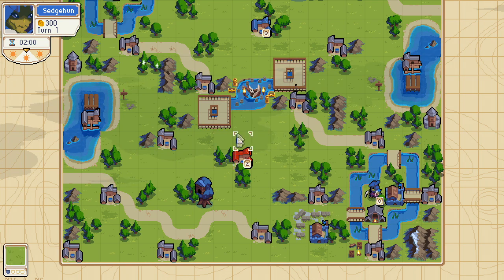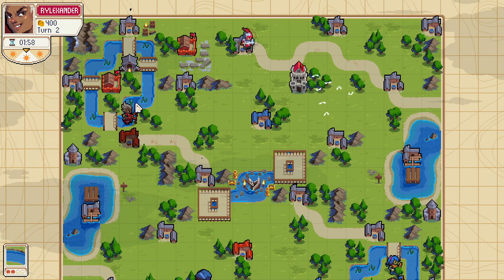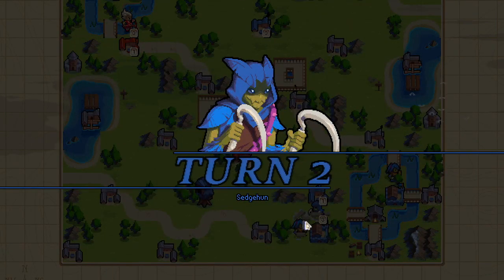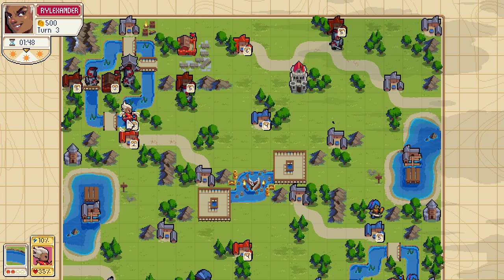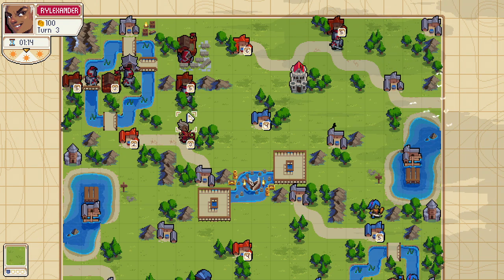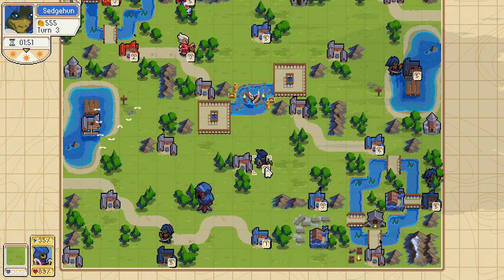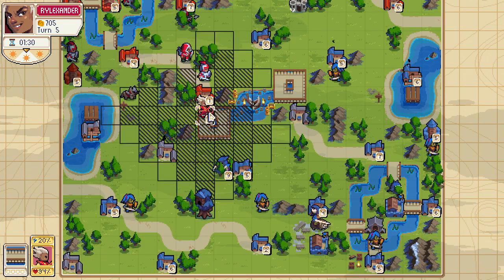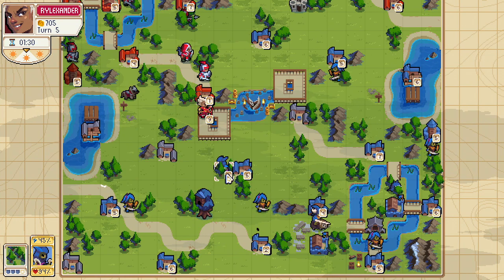Commentated - No Man's Wharf - Rylexander (Vesper) vs Sedgehun (Sedge) - February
comment: 17:13 is actually a highroll from knight (avg 56, hit 60) and dog (avg 15, hit 18), total (+7)
whereas rylexander got highroll on mage (+4), and two low rolls on dogs (-6)

1v1 Competitive PVP Match

Map: No Man's Wharf
Code: 6YEP9MRY

Groove of War is a competitive community for the Turn Based Strategy game Wargroove.